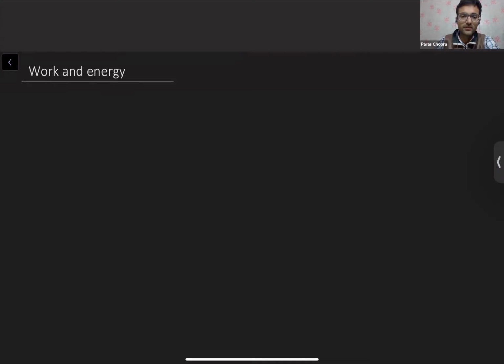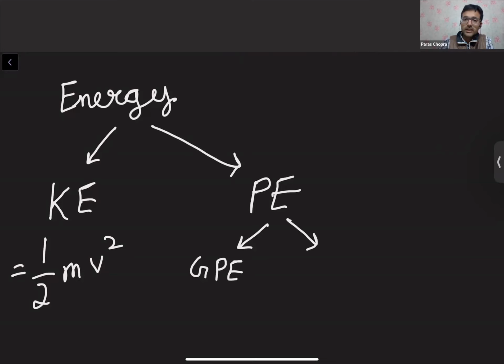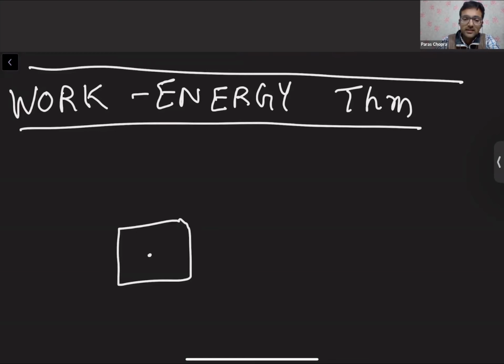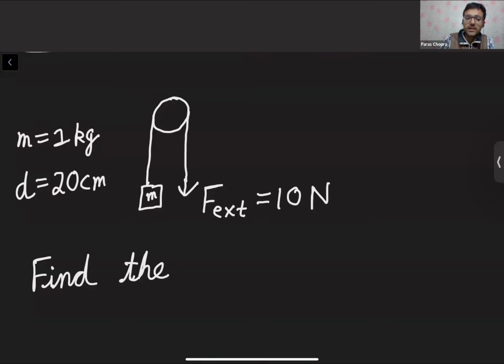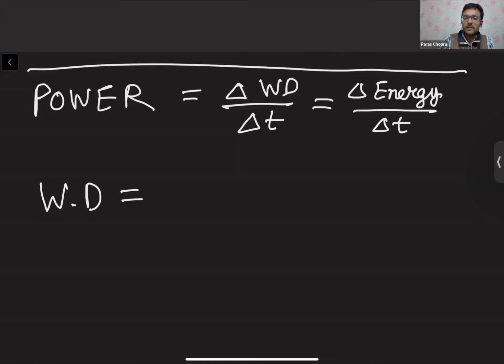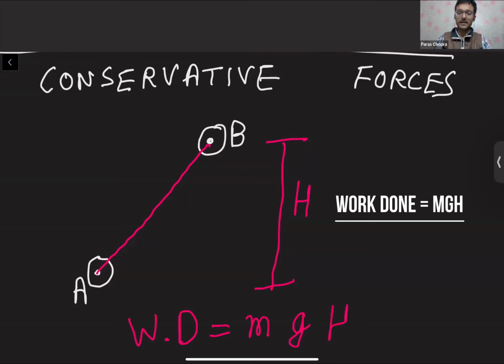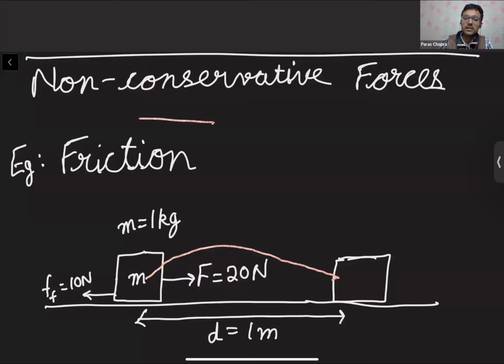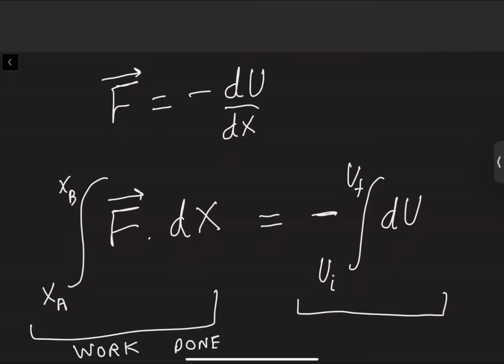Work & Energy (Lecture 3)| Paras Chopra, B.Tech IIT Delhi | JEE Physics and CBSE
Lecture 3 Work & Energy | Paras Chopra, B.Tech IIT Delhi | JEE Physics and CBSE

TIMESTAMPS
Introduction 00:00-01:07
Work 01:08 - 03:05
Energy 03:06-06:37
Conservation of Mechanical Energy 06:38-09:18
Work-Energy theorem 09:19- 18:53
Power 18:54 - 23:22
Conservative Forces 23:23 - 30:00
Potential Energy 30:01 - 35:20

Welcome to Study with IITian, a premier platform dedicated
to providing top-notch coaching material for JEE Mains and
advanced exams. The channel is hosted by Paras Chopra, a Graduate
from IIT Delhi (B.Tech Electrical Engineering).

We are committed to helping students achieve their academic goals
with our meticulously designed crash courses.

Our courses are expertly taught by Mr Paras Chopra, a passionate educator, who will help you excel in
Maths and Physics, gain invaluable conceptual knowledge, master shortcut tricks,
and improve your speed and accuracy in solving complex problems.
We believe in making learning enjoyable and effective.

Click on the bell icon to ensure you never miss
an update.

Happy studying and best of luck on your academic journey.